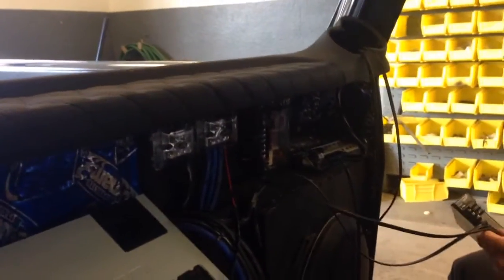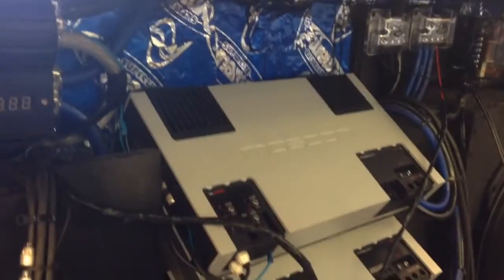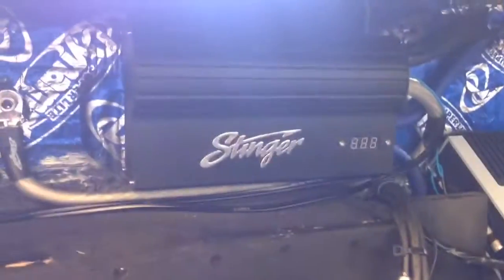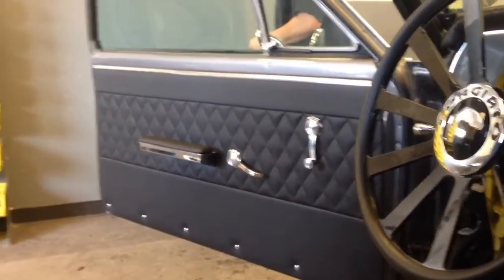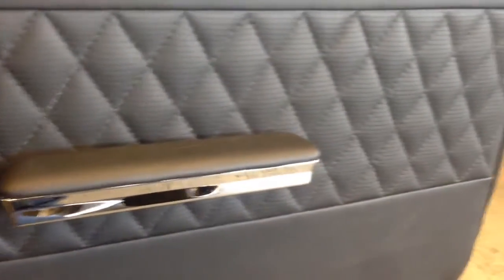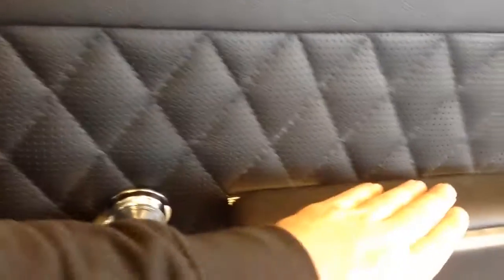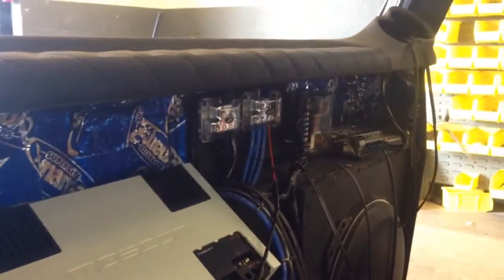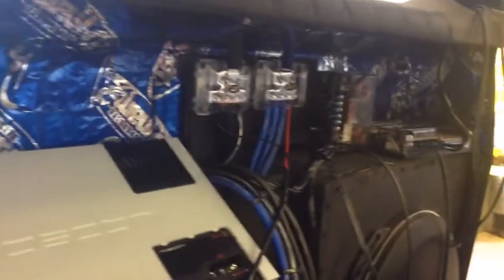Forgiato El Camino Ep.13 Custom Audio Sound Shelf Install Focal 165KRX3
So we want to go with the 3 way Focal-American Audio Speakers in the Back of this El Camino by Forgiato and Del Rey Customs Al & Ed's Autosound in Marina Del Rey so we Chose the 165KRX3 and used the Pods that come in the Box to create a Custom Sound Shelf For the truck. SO after we glassed it and smoothed it we sent it out for wrapped and stitched and the custom interior shop. We also got the Bespoke Door panel back and just waiting on the amp Rack cover for final assembly.

Store Hours Mon-Sat 9am-6pm PST